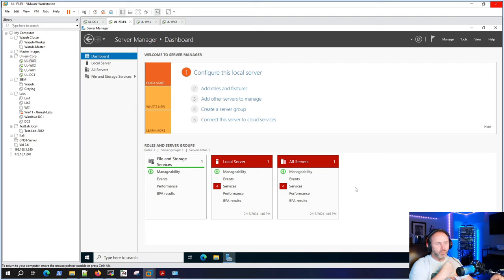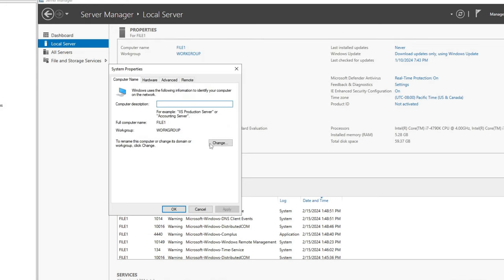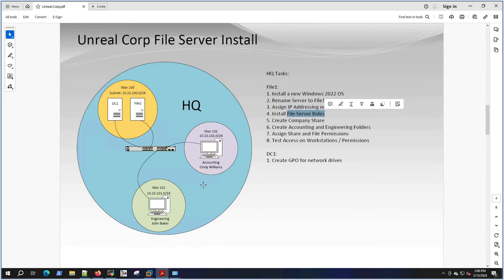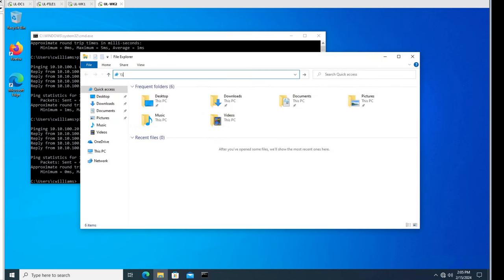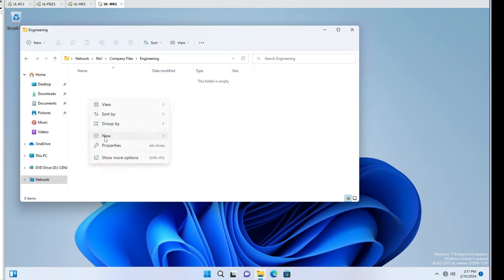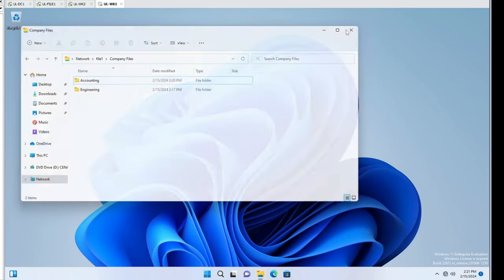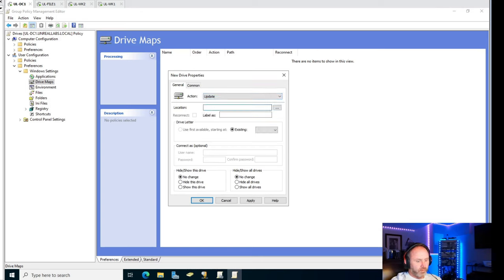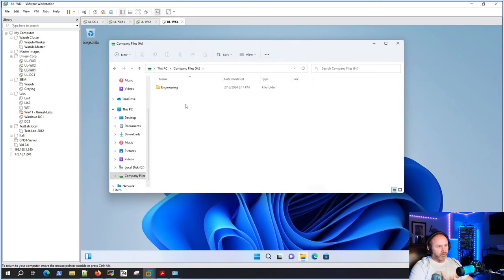SMB Network Building Part 3: File Servers, File Shares, and Access Based Enumeration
Welcome to Part 3 of our SMB Network Building series! In this installment, we delve into the essential components of file management within a small to medium-sized business network. Join us as we explore file servers, file shares, and Access Based Enumeration (ABE).

File servers form the backbone of any network, securely storing and organizing data to ensure seamless access for employees. Learn how to set up and manage file shares effectively, enabling collaborative work environments where teams can access shared resources with ease.

Access Based Enumeration (ABE) is a powerful security feature that enhances data protection by displaying only the files and folders that users have permission to access. Discover how to configure ABE to safeguard sensitive information from unauthorized users.

By the end of this video, you'll have a basic understanding of how to build and manage file servers, implement file shares, and leverage Access Based Enumeration to bolster security within your SMB network.